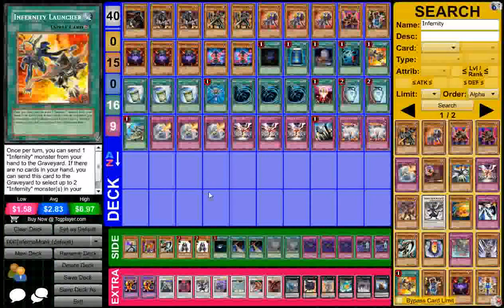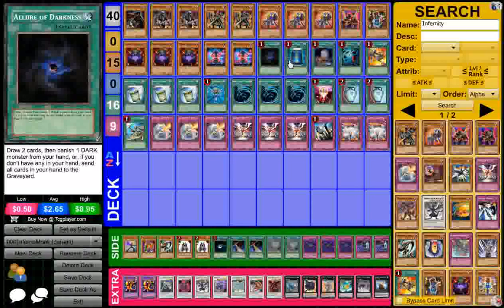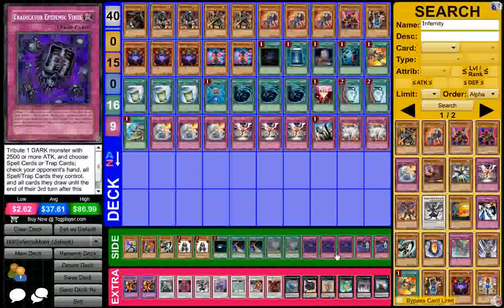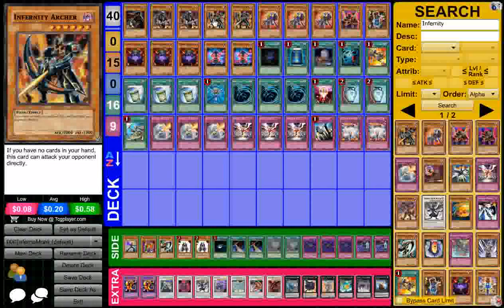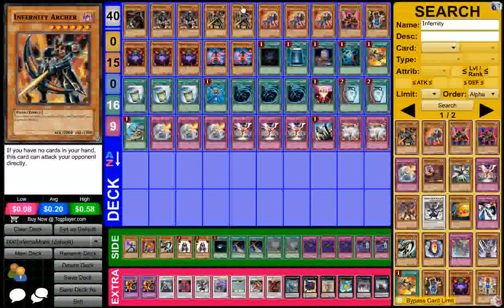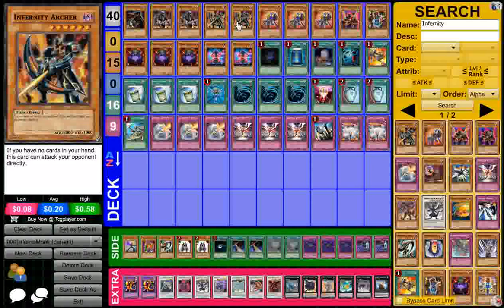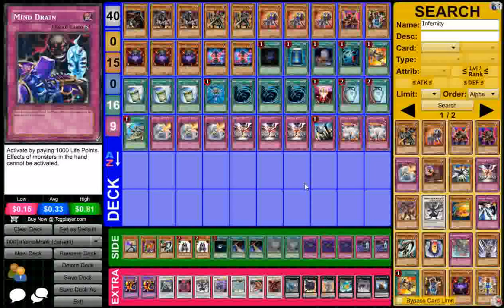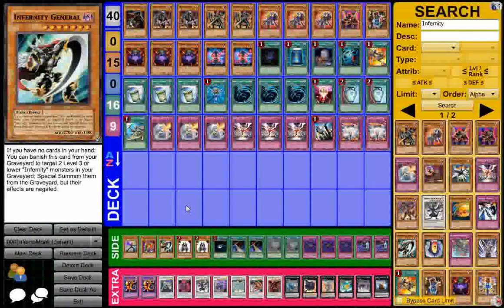Infernity Deck Profile July 2013 ! YugiohTube com !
He is a phenomenal Infernity player! Any questions regarding the deck ask him!